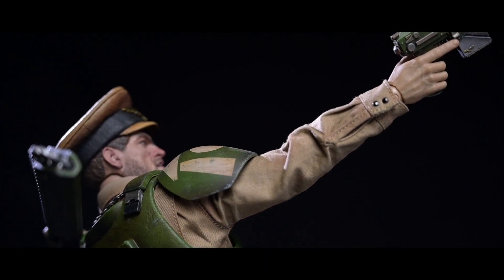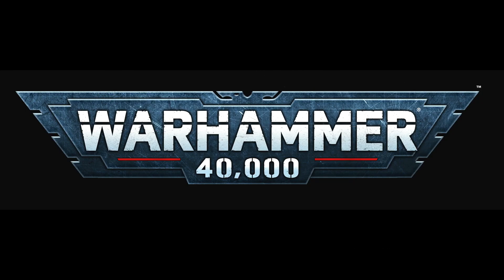Warhammer 40,000 Cadian Officer Kickstarter Launched!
The Kickstarter for the Cadian Officer has officially launched, we have a lot more information regarding what comes with this figure, stretch goal unlocks and the prices starting at £180